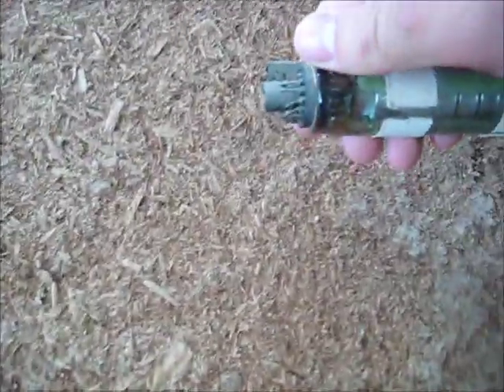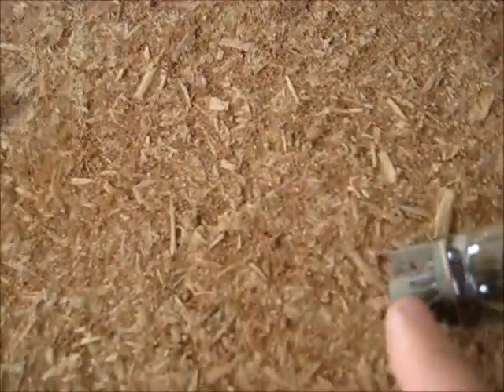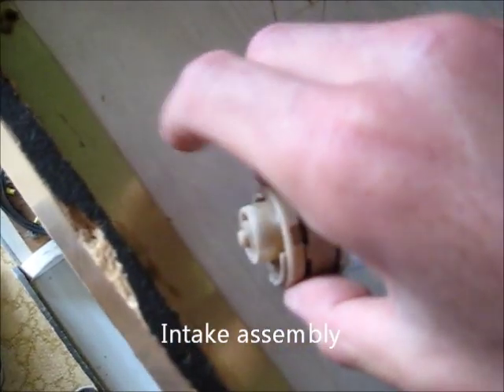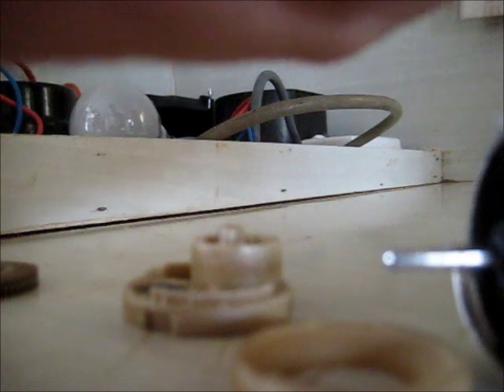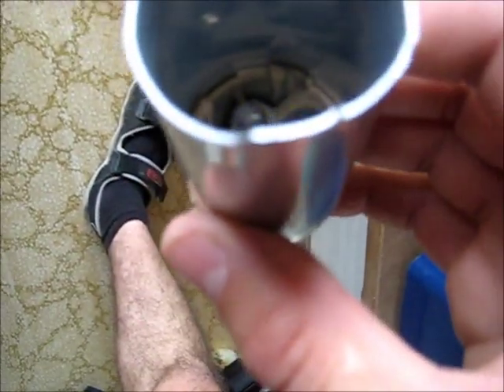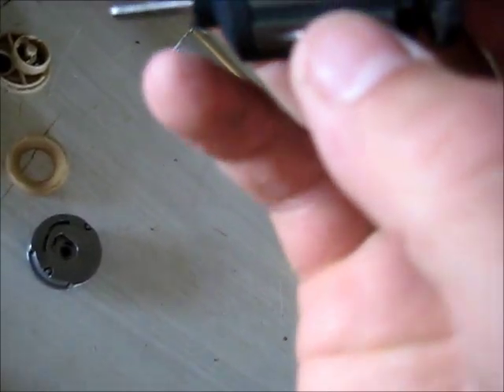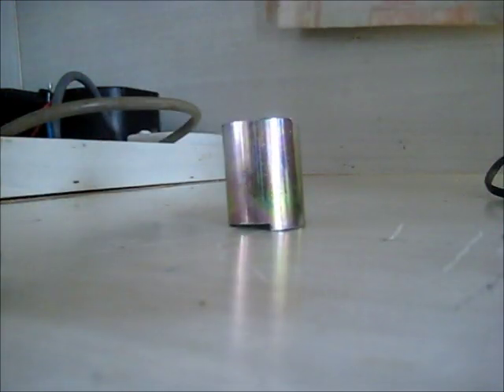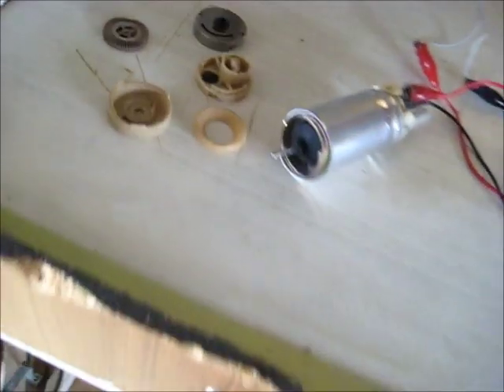Commodore fuel pump autopsy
Locating CRT heaters and autopsy on a Fuel pump